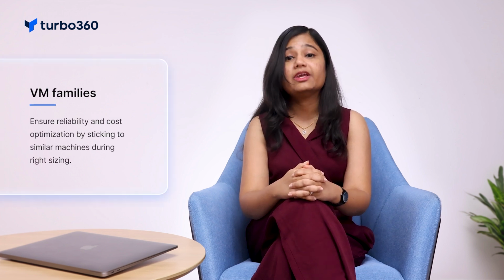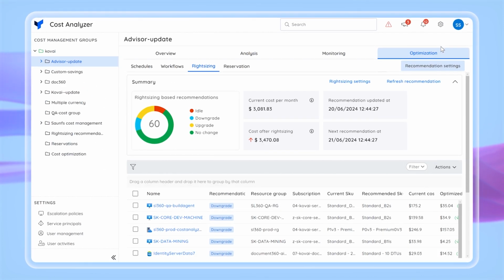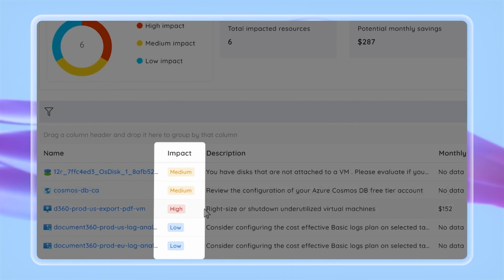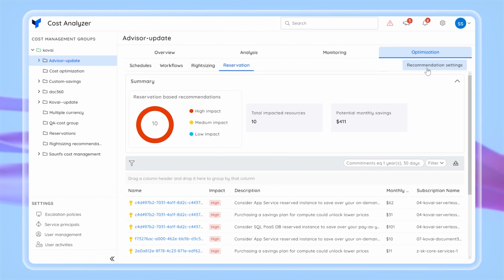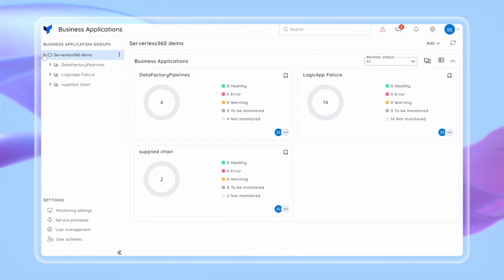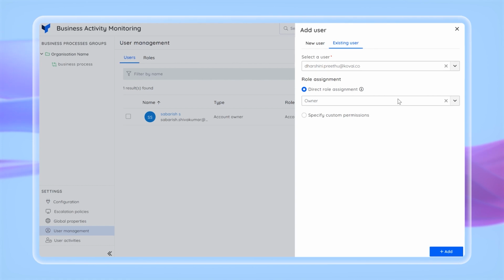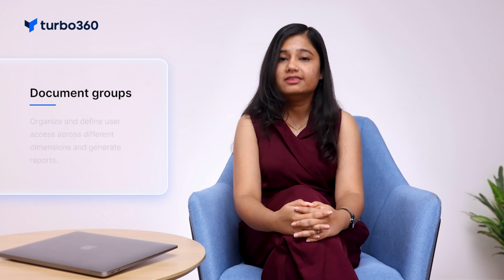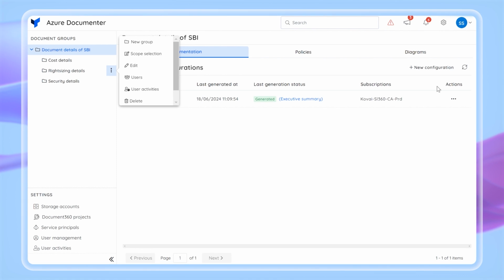What's New in Turbo360 - Wiki, Document Groups, Azure Advisor Based Recommendations....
Turbo360 brings a suite of enhancements added to elevate your Azure management experience. Hit play to hear what's in store for this month.

Key Product Feature Updates:

00:00:14 - Wiki, the knowledge repository within the application
00:00:46 - Support for excluding VM families in Rightsizing recommendations
00:01:16 - Azure Advisor based recommendations for Rightsizing and Reservation
00:02:09 - Metric evaluation period up to 90 Days
00:02:37 - User access policy based on tracked properties
00:03:08 - Document Groups in Azure Documenter